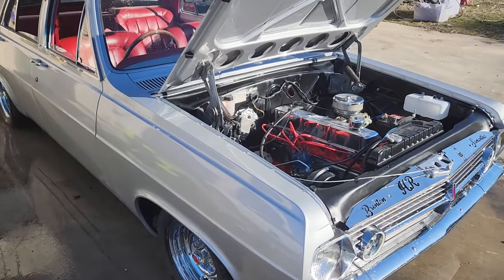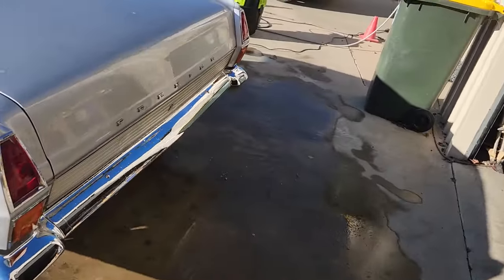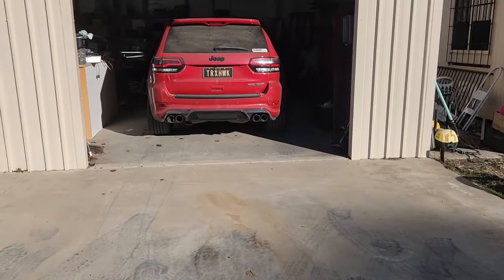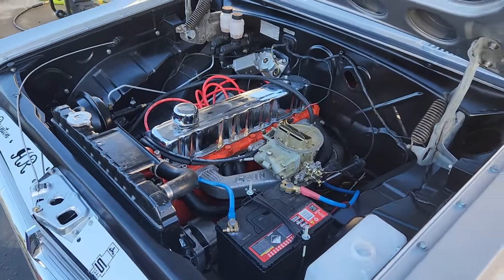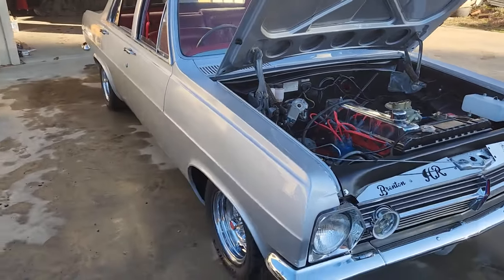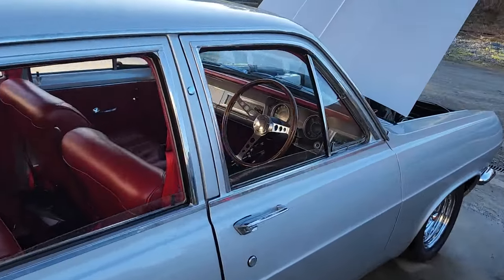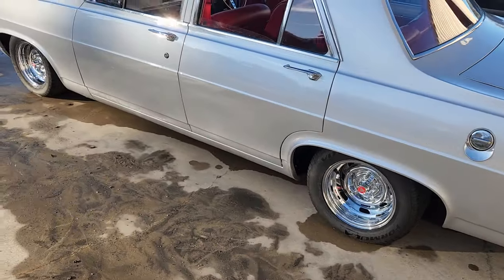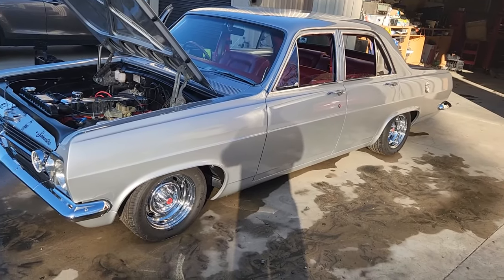One beautiful 1967 HR Holden looking for a new owner, full nut and bolt restoration nearly finished.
offers over $40k can be discussed.